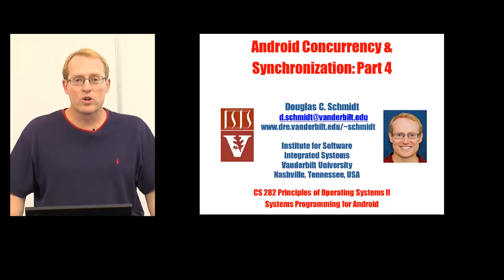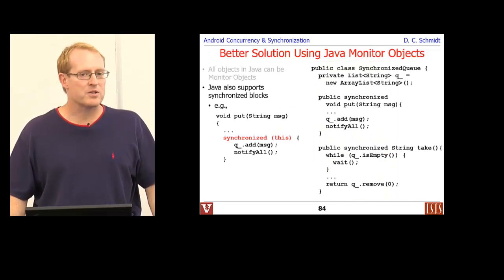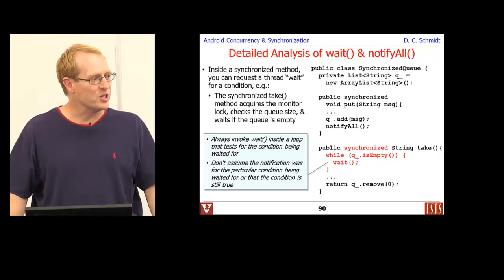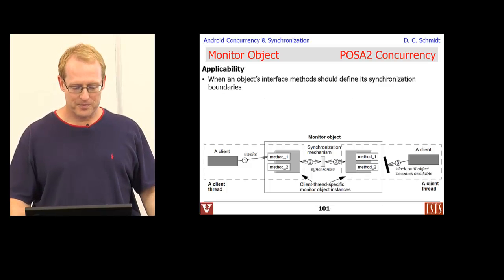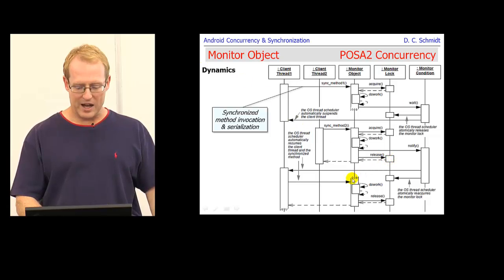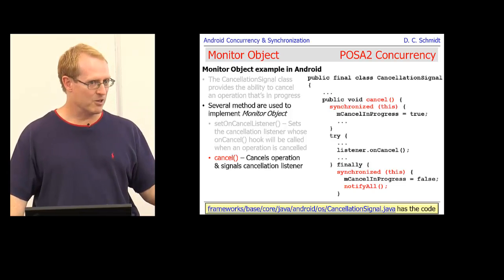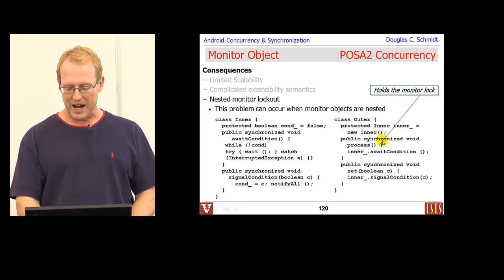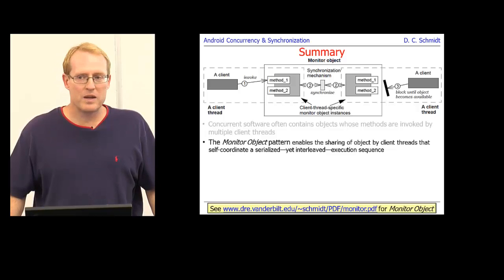Lecture 09: Android Concurrency and Synchronization (parts 4 and 5)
This video is from a lecture I gave on September 18th, 2013 on Android synchronization and concurrency mechanisms for my CS 282 course Systems Programming for Android.  This lecture focused on Java monitor objects and the Monitor Object pattern from the POSA2 book.  You can learn more about this course